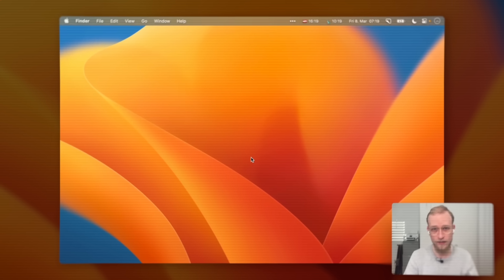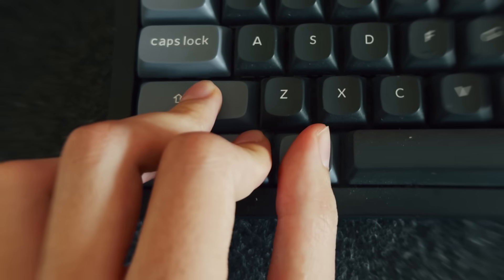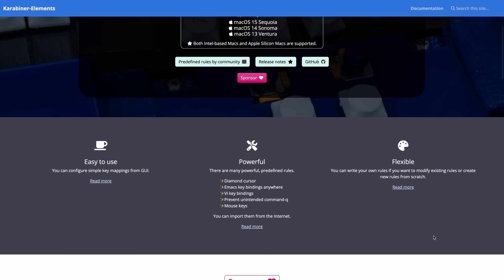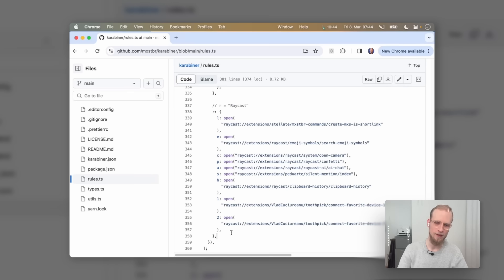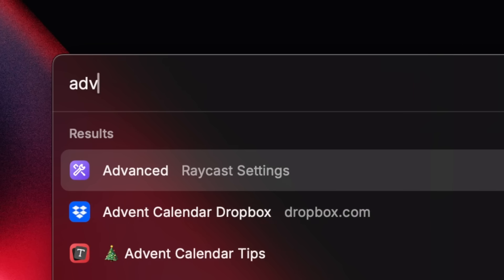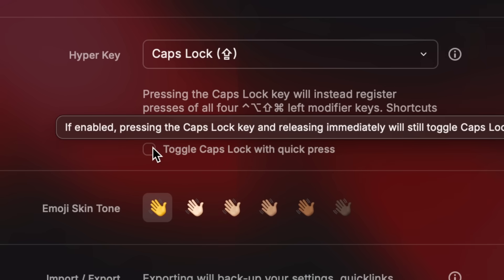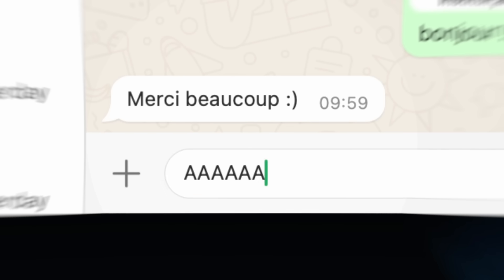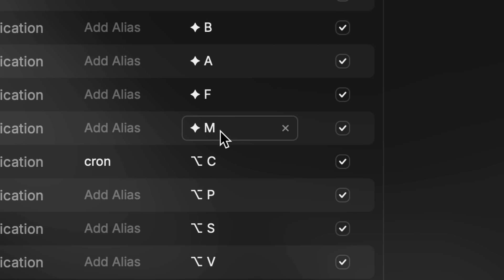Raycast Just Got You A New Key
You can now setup your Hyper Key in Raycast without any third-party app. Say goodbye to hotkey conflicts and give your Caps Lock key – or any other – a new name.